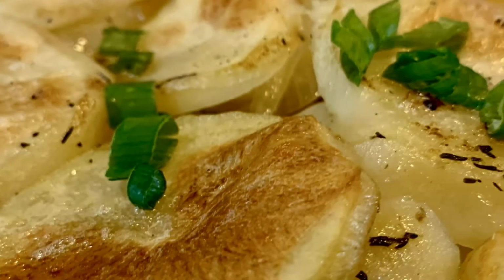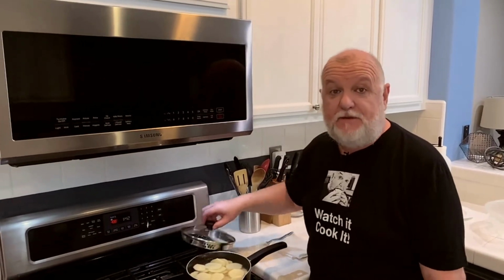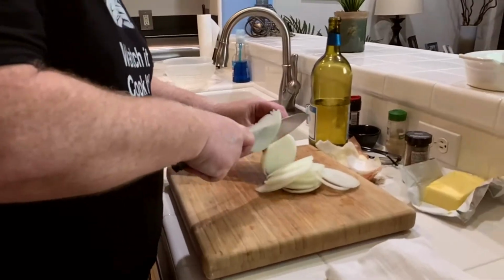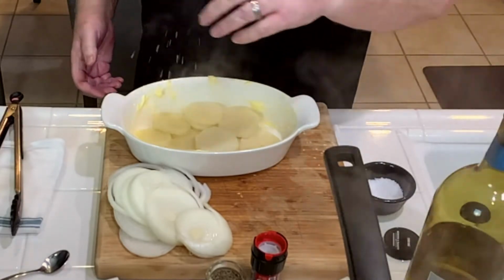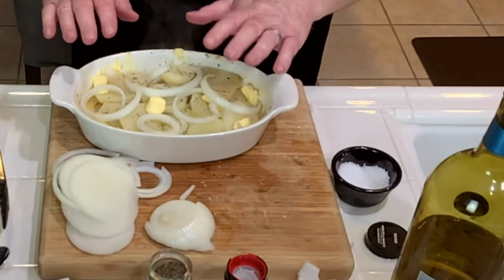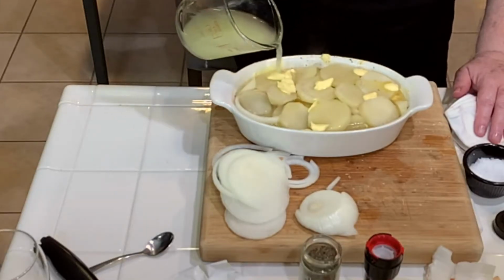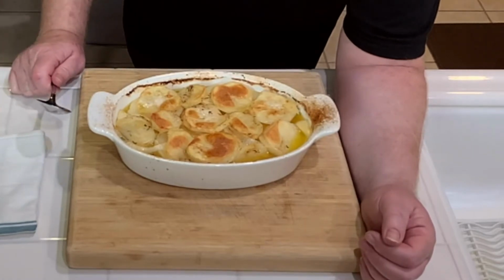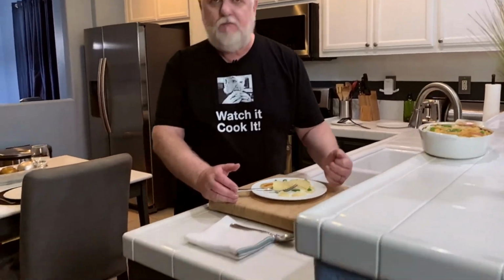SCALLOPED POTATOES IN WINE BUTTER AND HERBS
A lighter take on Scalloped Potatoes. Surprisingly complex flavor from a simple dish.